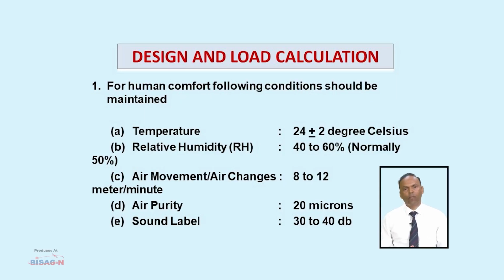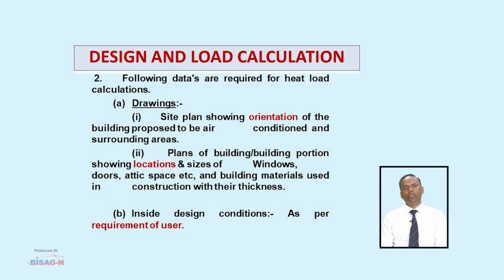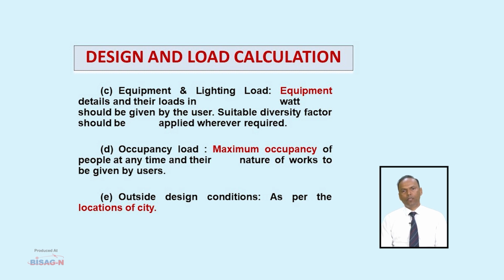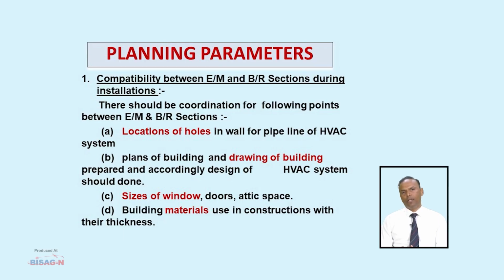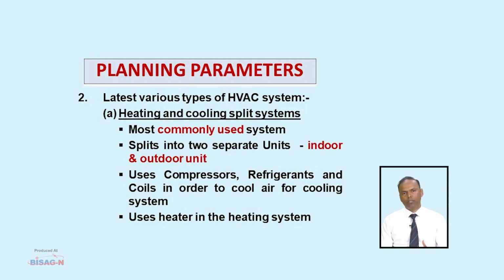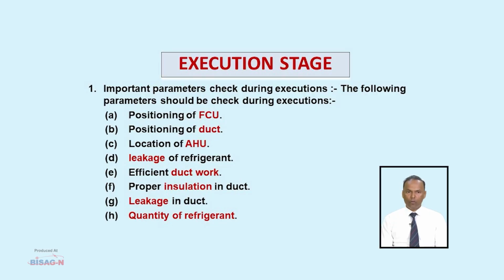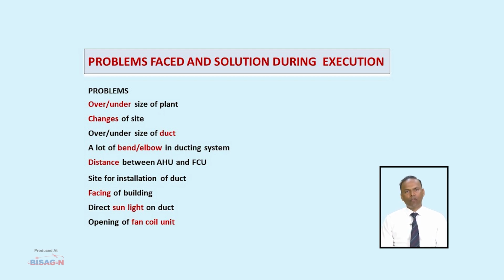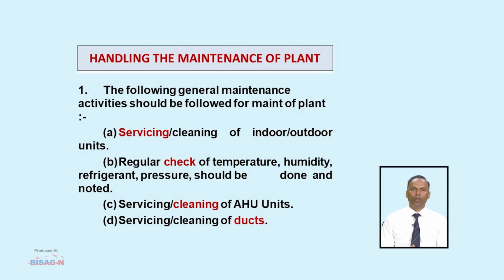DESIGN & LOAD CALCULATION A C SYSTEM GANESH ZAPE UTILITY